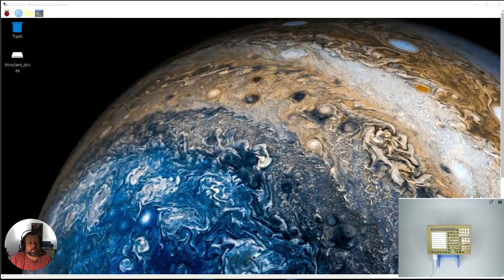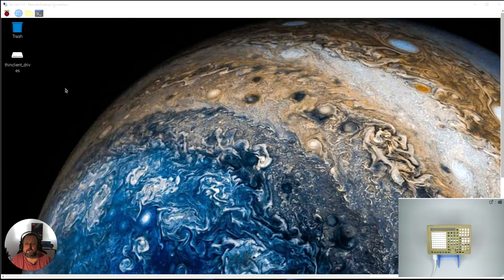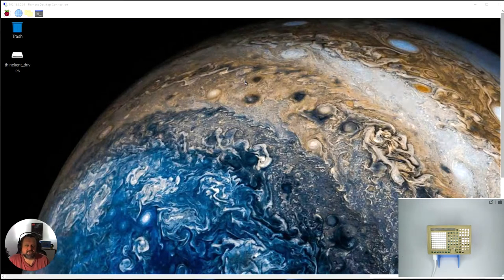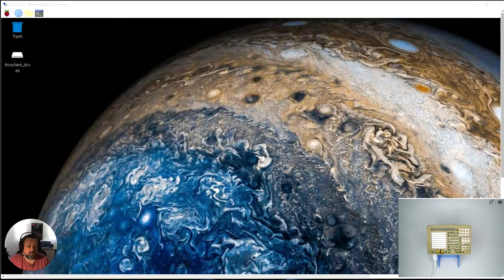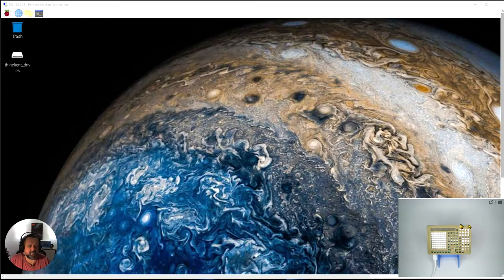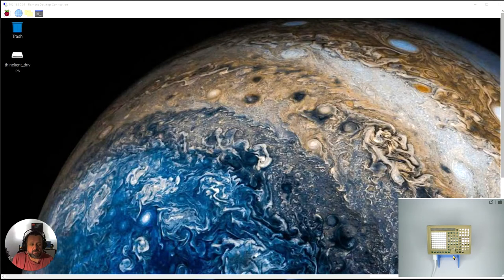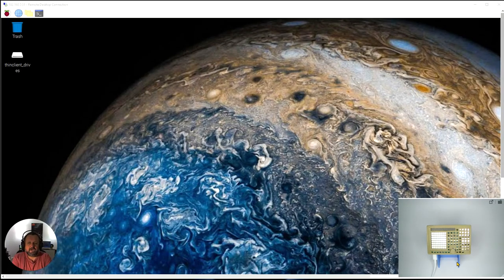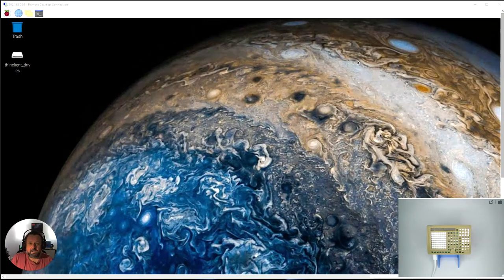Sense Hat Tutorials layout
Video explaining the video layout for my Raspberry Pi Sense Hat tutorials